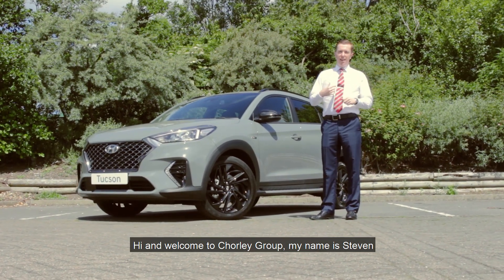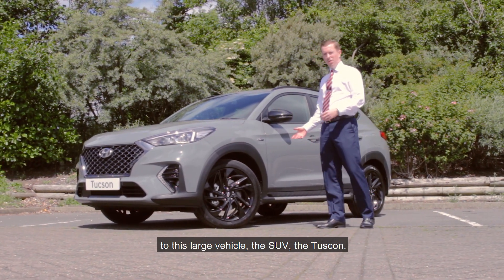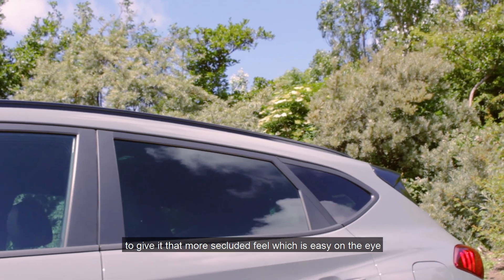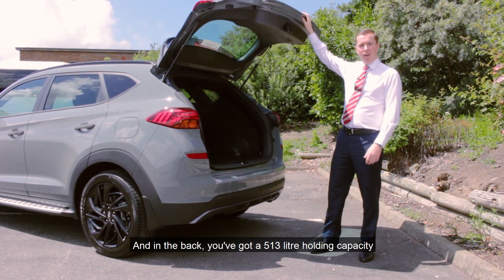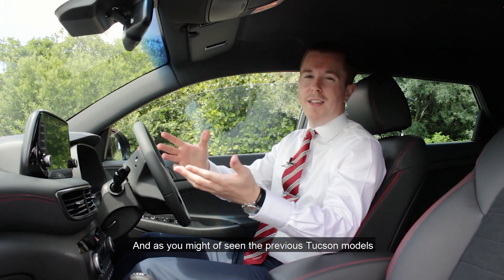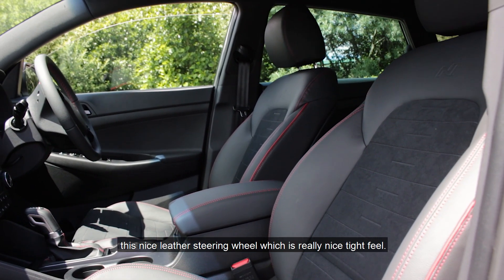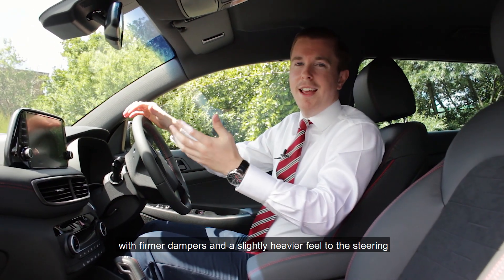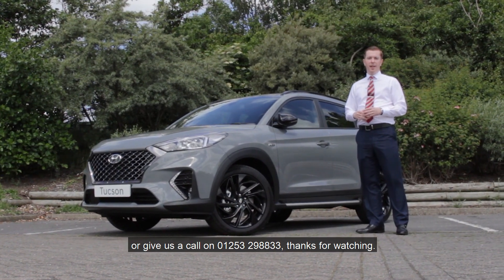Hyundai Tucson N-Line - Walk Around Tour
The latest in Hyundai's sporty 'N-Line' trim and Top Gear's 'Manufacturer of the Year 2018' - the Hyundai Tucson is back with a fresh stylish new facelift.

Packed with the latest Hyundai tech and unique N-Line styling including N-Line Leather & Suede Seats, N-Line Exclusive Front & Rear Bumpers, Badging, Grille, Gear Stick and Steering Wheel.

Chorley Group Blackpool are offering the Hyundai Tuscon on a 48 month Personal Contract Purchase (PCP) deal. PCP is a long-term, cost effective, flexibility method of financing your new car allowing you to set your own monthly payments, initial deposit, annual mileage and length of contract.